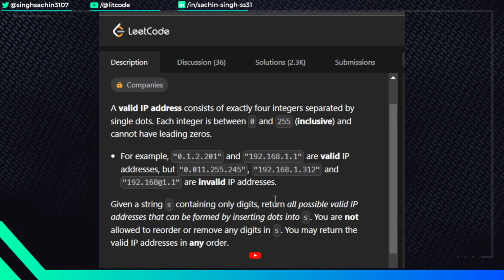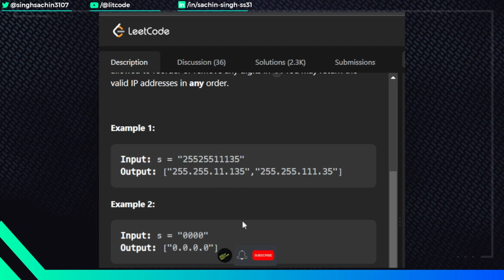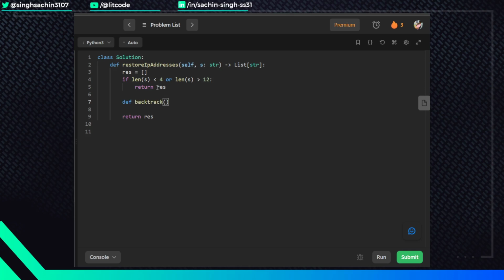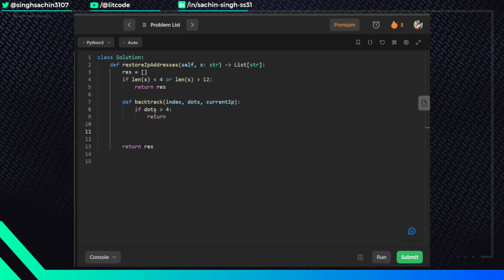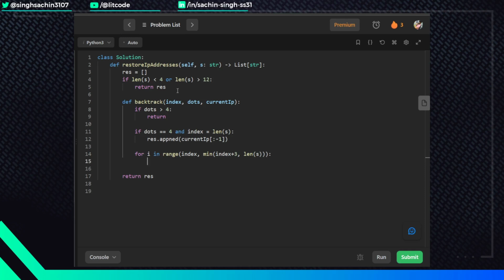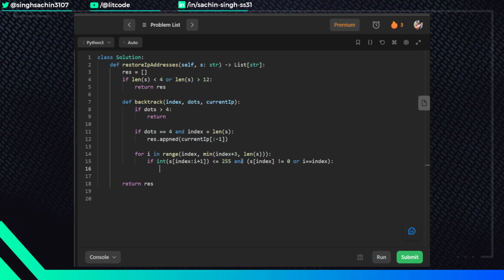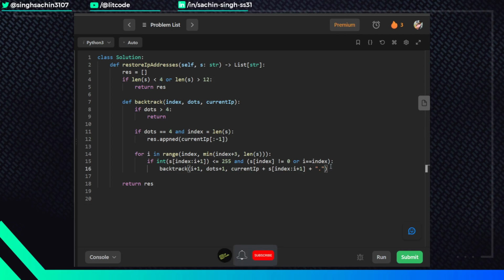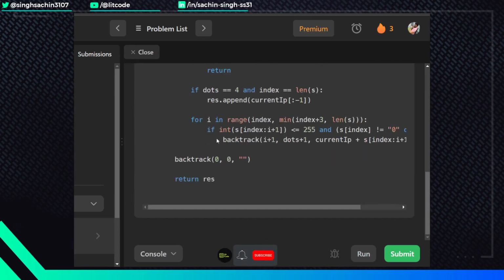93. Restore IP Addresses - Leetcode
Leetcode 93. Restore IP Addresses - Python Solution

A valid IP address consists of exactly four integers separated by single dots. Each integer is between 0 and 255 (inclusive) and cannot have leading zeros.

* For example, "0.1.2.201" and "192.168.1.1" are valid IP addresses, but "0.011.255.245", "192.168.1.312" and "192.168@1.1" are invalid IP addresses.

Given a string s containing only digits, return all possible valid IP addresses that can be formed by inserting dots into s. You are not allowed to reorder or remove any digits in s. You may return the valid IP addresses in any order.